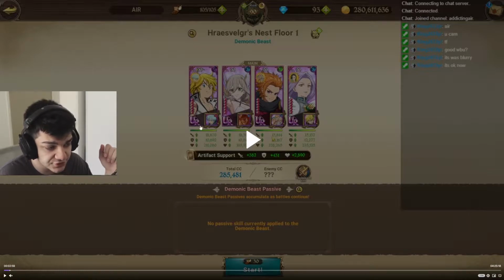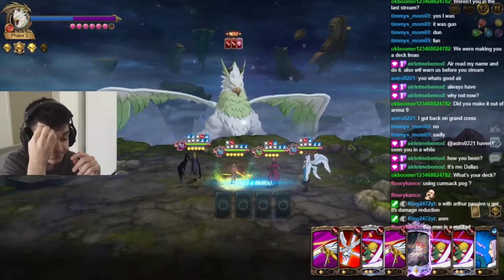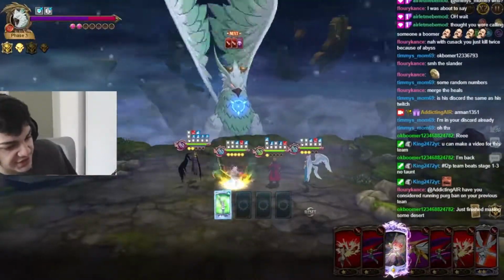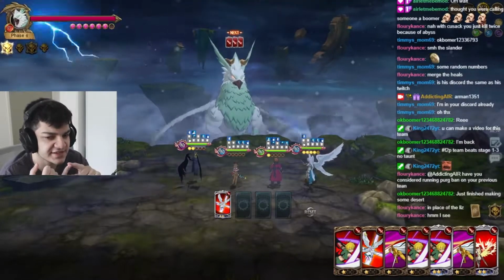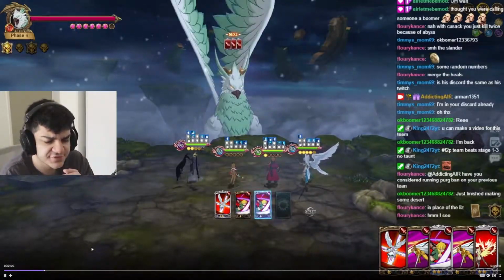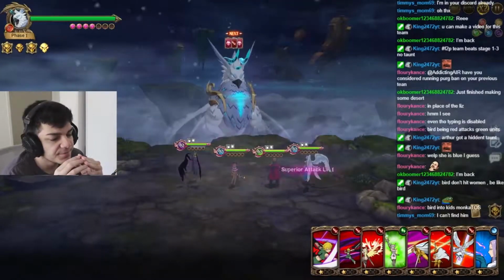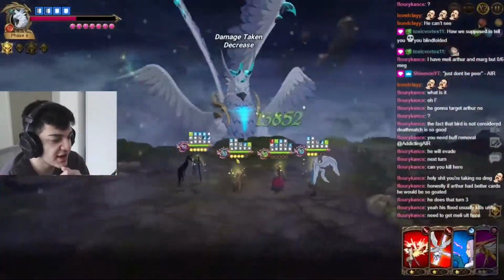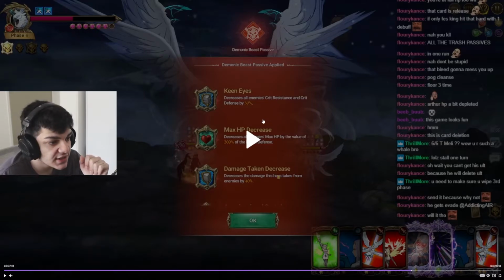TANKING FLOOR 2 PHASE 2 IN DEMONIC BEAST BIRD!!! | Seven Deadly Sins: Grand Cross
Today I wanted to show you all that its always possible to surpass the boundaries set by this game. Have a great rest of your day.

Twitter too i guess